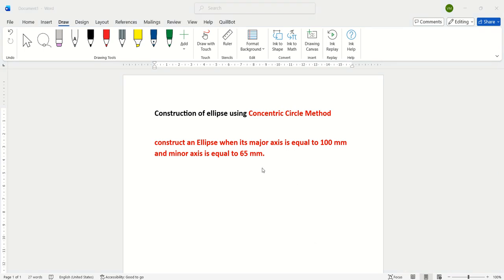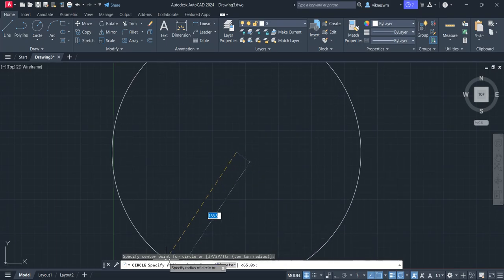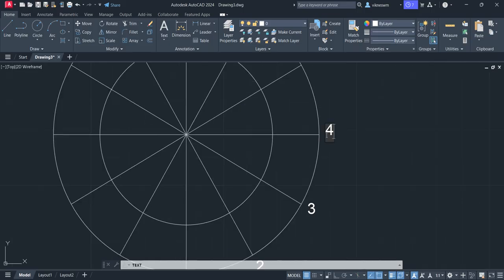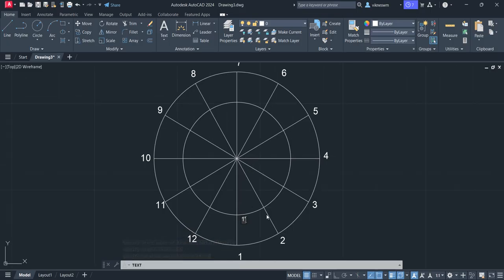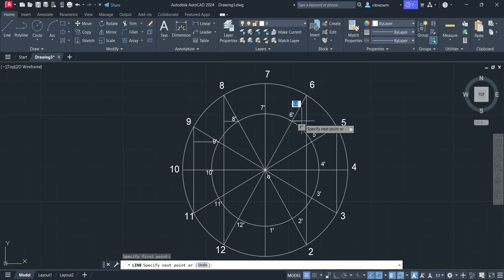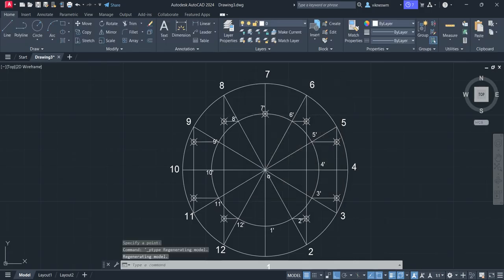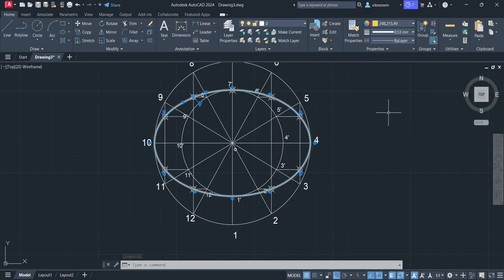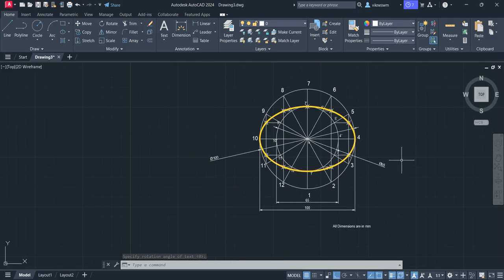Construction of an Ellipse using Concentric Circle Method